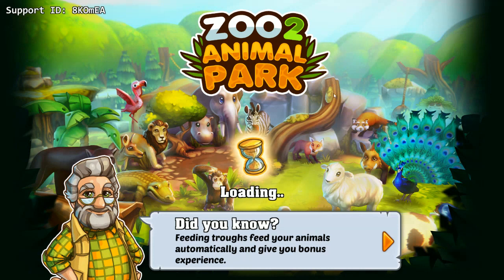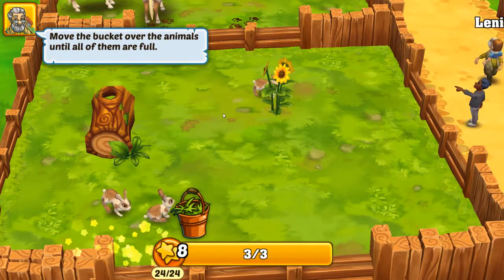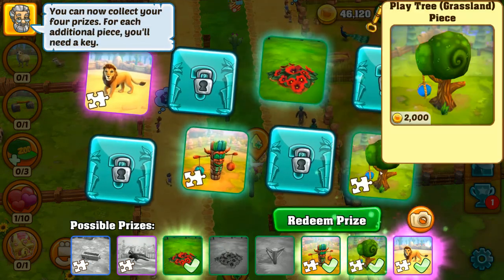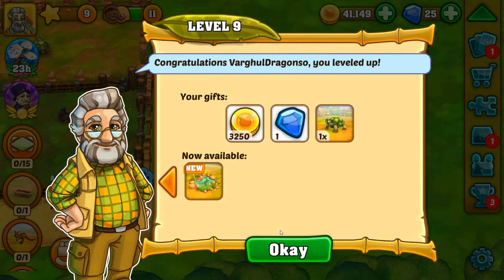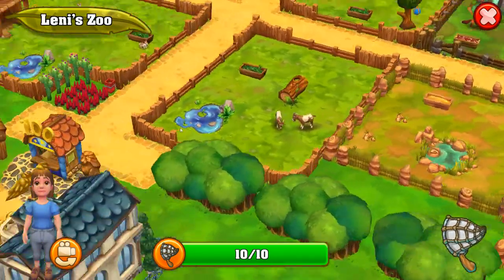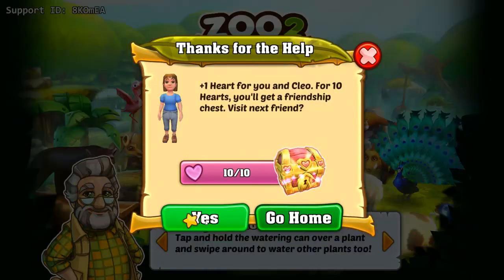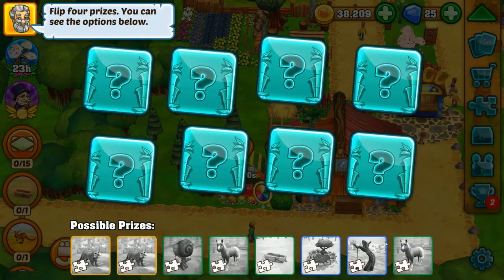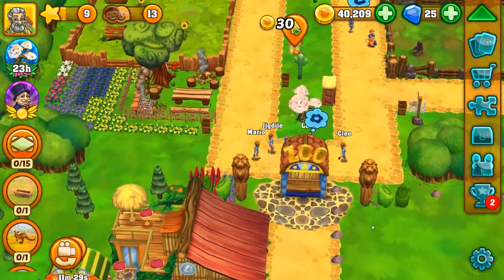Zoo 2 Animal Park: Episode 3: Visiting Friends!